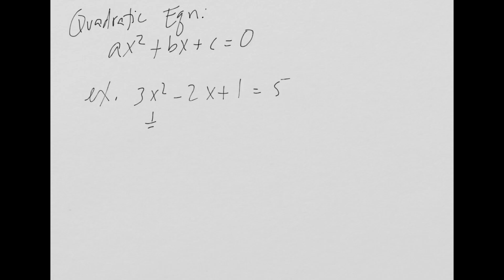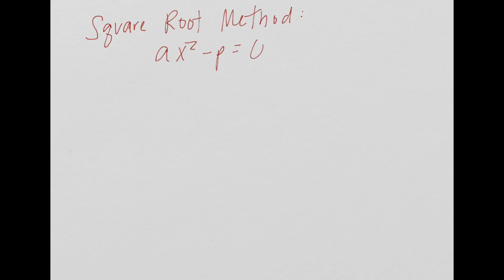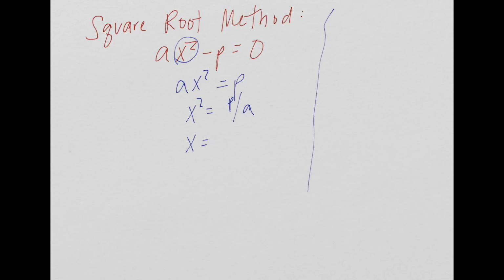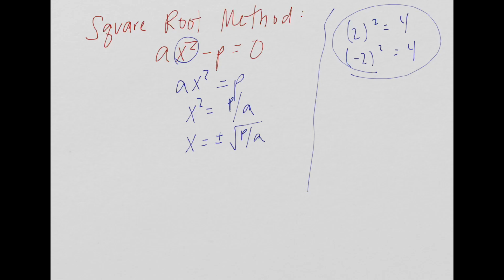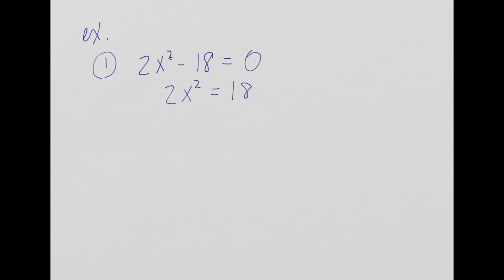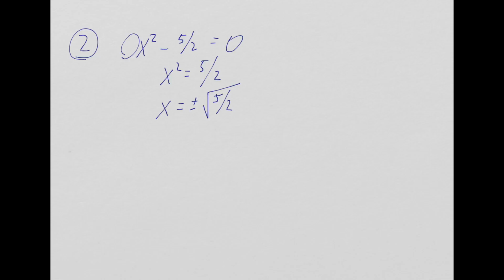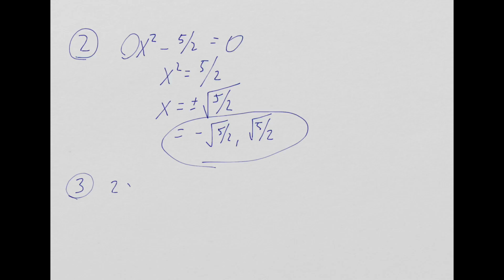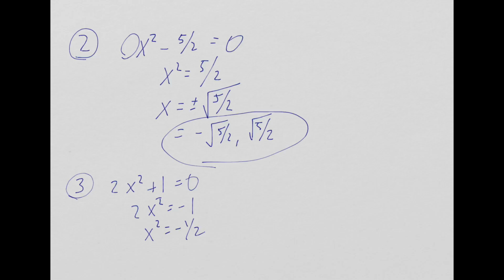MATH112 1.2 Square Root Method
Using the square root method to solve quadratics.